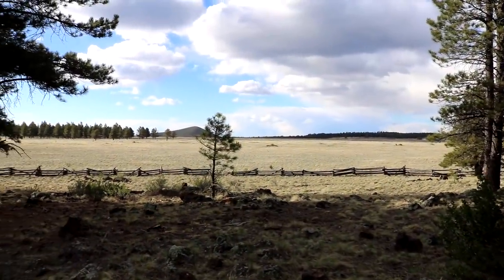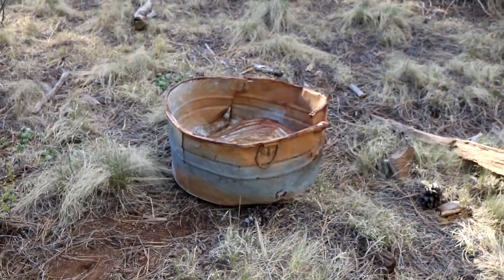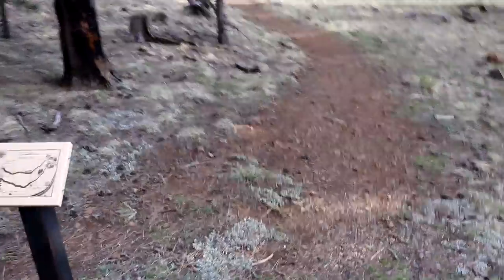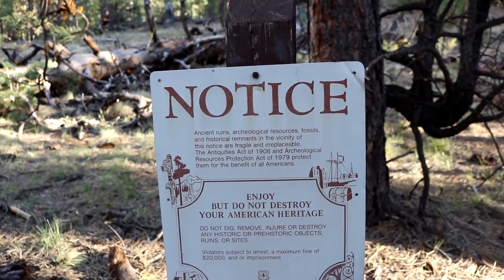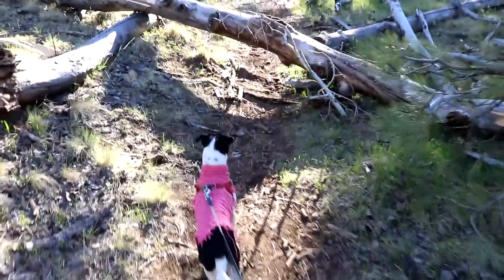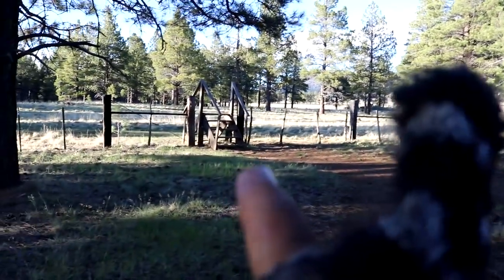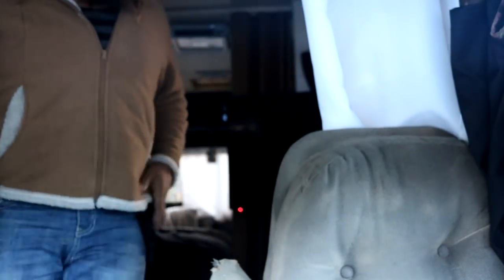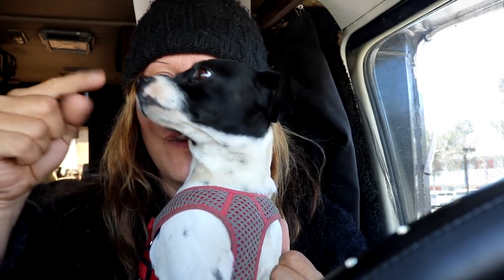Places Like This Is Why I Love ToHike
For "Onward Bound" video clips email to
Music...
Newsroom - Riot
Moonlight Reprise - Kai Engel
Crawdad Stomp - Josh Kirsch (Media Rights Production)

In this particular video we are headed back to Flagstaff and stop to explore Kendrick Park and the Watchable Trail. This is Pandamonium small RV Living with updates, upgrades, travels and the lifestyle of living in a Motorhome. off grid with solar power, composting toilet & rain water collection. This is my pandemonium tour across America in my 22' RV I call Panda with 1.3KW of Solar Power. So join me if your open to fun, excitement, traveling, hiking & exploring on the road during my trip through the many states and cities .wish me luck and good fortune on this life long adventure. Maybe I'll see ya on the road somewhere. Good or bad, smooth or bumpy it's time to hit the road. "Onward Bound We Go!" Wishing everyone Happy Trails and glad to have you along with me on this journey called life. Just a quick ending note I am a transsexual and part of the LGBT community.